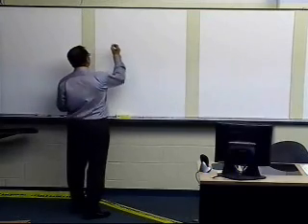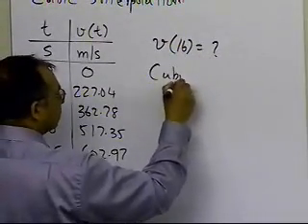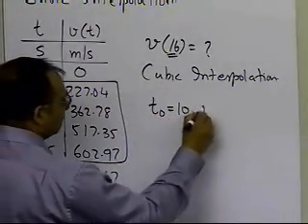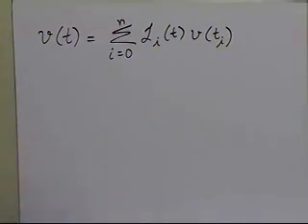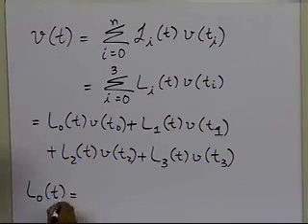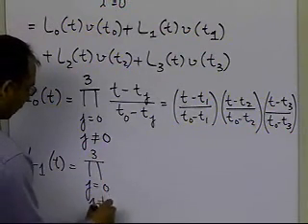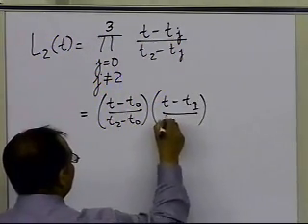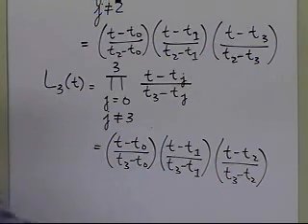Chapter 05.04: Lesson: Lagrangian Interpolation: Cubic Interpolation: Example: Part 1 of 2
Learn Lagrangian cubic interpolation via an example. For more videos and resources on this topic, please